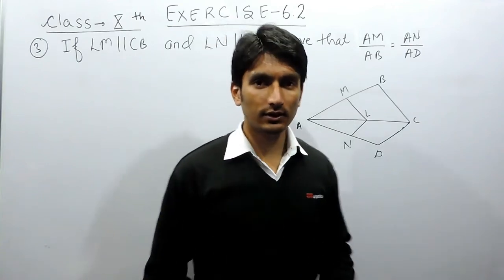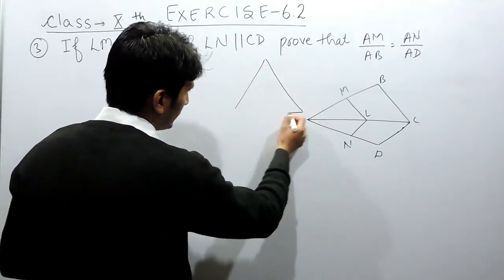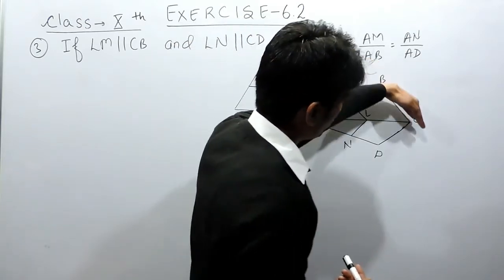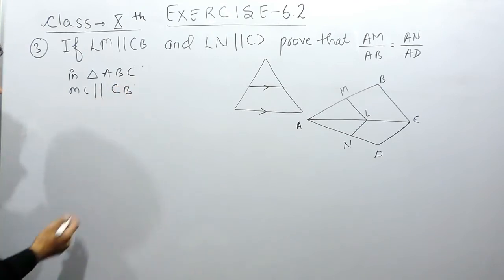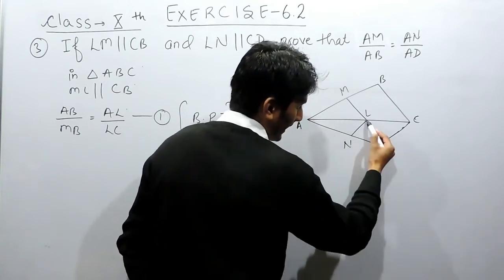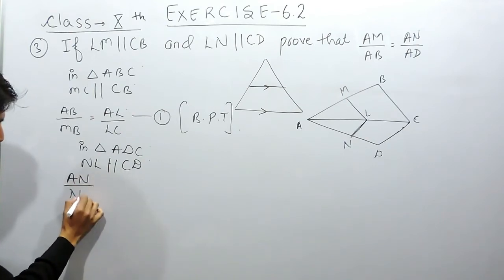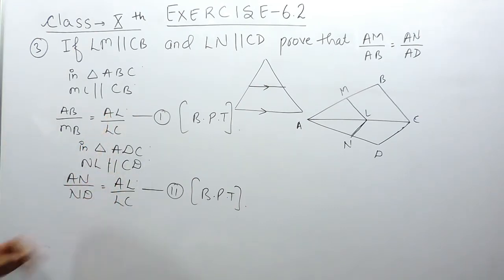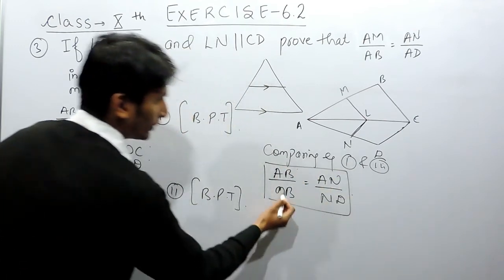Exercise 6.2 - Questions 3 - NCERT Solutions/CBSE Solutions for Class 10th Maths Triangles